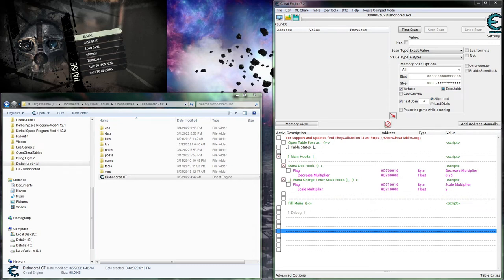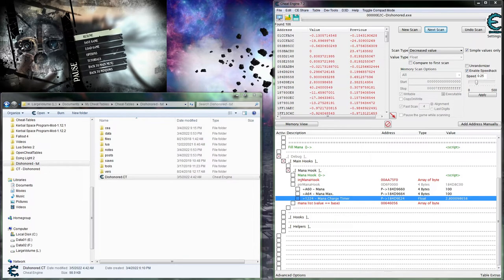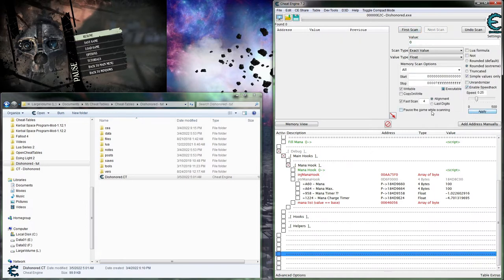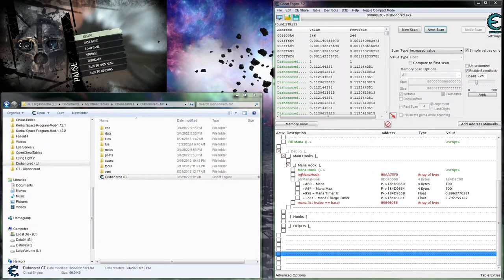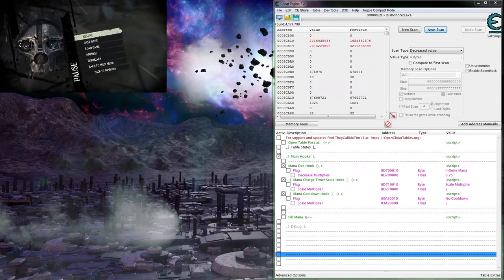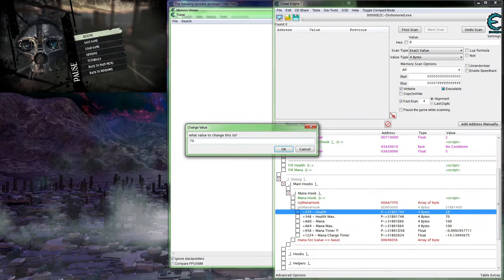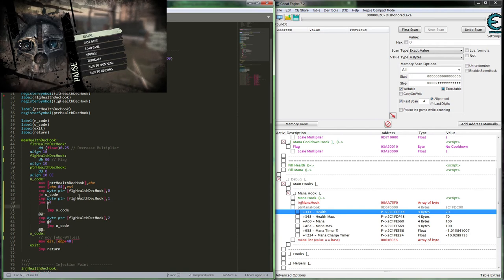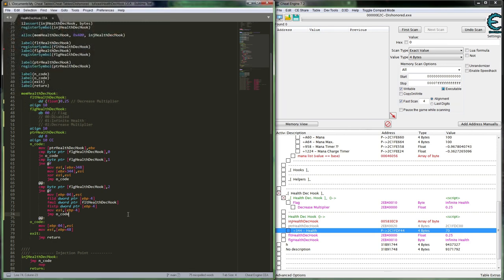Cheat Engine tutorial - Dishonored Pt 3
In this video I go over making a Cheat Engine table and some ways to find values and setting up some scripts.